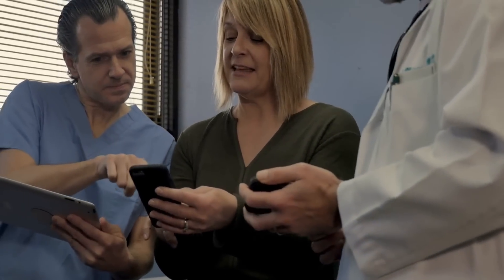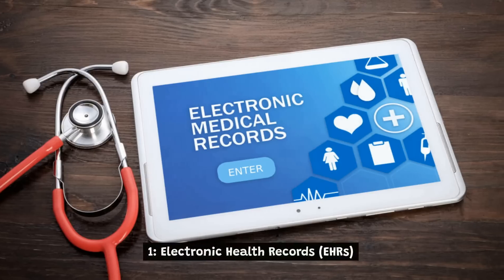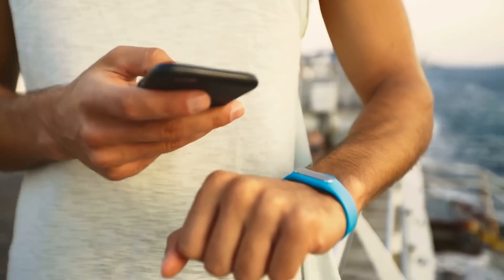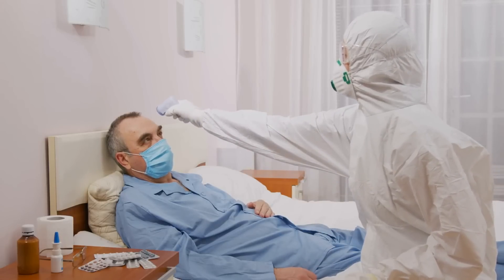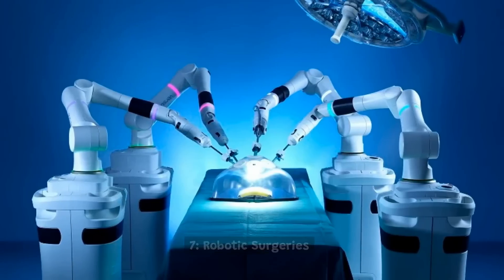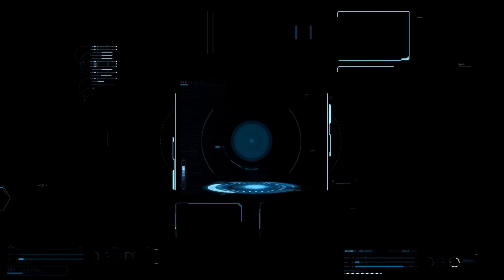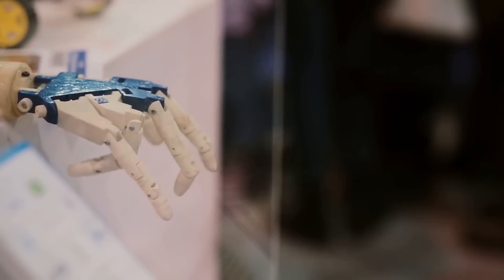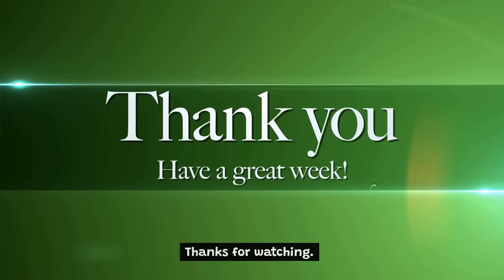Top 10 Impact Of Technology On Healthcare | Transforming Healthcare Delivery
Hello, Everyone👏 Welcome to the healthandfitplus Channel. I'm back with another amazing video. Today, I'll be talking about a fascinating topic. In this, we are going to the Top 10 Impact Of Technology On Healthcare | Transforming Healthcare Delivery

Technology has revolutionized healthcare and has brought significant changes in the way healthcare services are delivered. In this video, we will explore how technology has improved healthcare by increasing access to care, improving quality, and reducing costs.

🟨We will discuss the various technological advancements such as Electronic Health Records, Telemedicine, Mobile Health Applications, Wearable Health Monitors, Remote Patient Monitoring, Precision Medicine, Robotic Surgeries, Artificial Intelligence, and more.

🟦Revolutionizing Diagnostics: The Impact of Technology on Early Disease Detection
Advancements in technology have revolutionized the field of diagnostics, enabling healthcare professionals to detect diseases at their earliest stages. From sophisticated imaging techniques like MRI and CT scans to genetic testing and molecular diagnostics, technology has significantly improved diagnostic accuracy and speed. Early disease detection allows for timely interventions, increasing the chances of successful treatment and better patient outcomes.

🟩Telemedicine, enabled by technology, has emerged as a game-changer in healthcare accessibility. It allows patients to remotely consult with healthcare providers, eliminating geographical barriers and enhancing access to medical expertise. Through video calls, remote monitoring devices, and digital health platforms, patients can receive timely medical advice, monitor chronic conditions, and access specialized care without the need for physical visits. Telemedicine has particularly proven invaluable in rural or underserved areas, providing equitable healthcare services and reducing healthcare costs.

✅RELEVANT SEARCH🔎
⏺Enhancing Patient Care with Wearable Health Technology
⏺Virtual Reality in Healthcare: From Therapy to Training
⏺Redefining Precision and Efficiency in the Operating Room
⏺Telemedicine: Bridging the Gap in Healthcare Accessibility
Top 10 Impact Of Technology On Healthcare | Transforming Healthcare Delivery । Healthandfitplus
✅RELEVANT SEARCH🔎